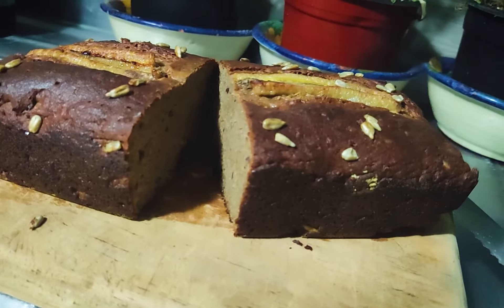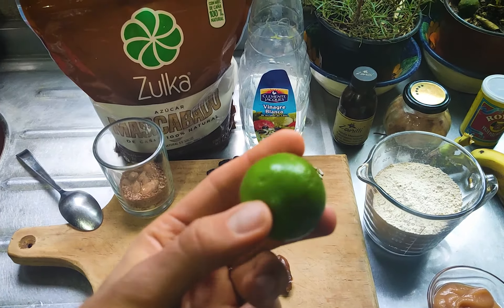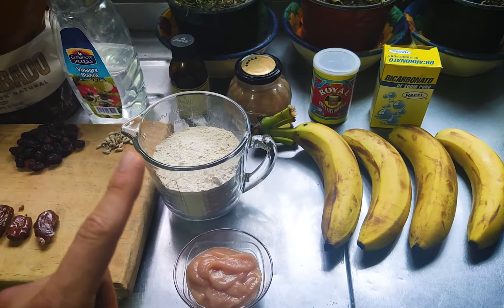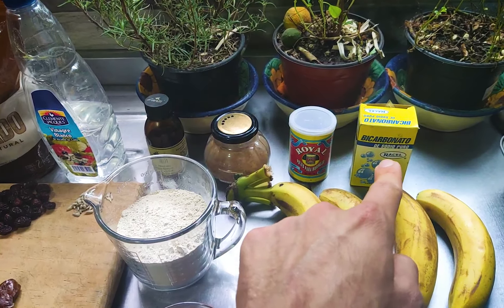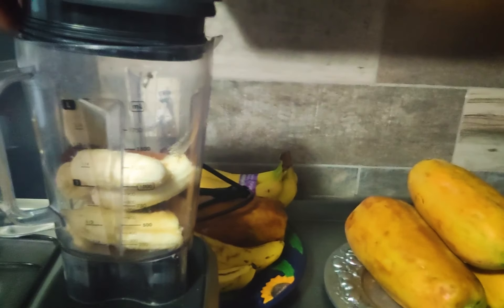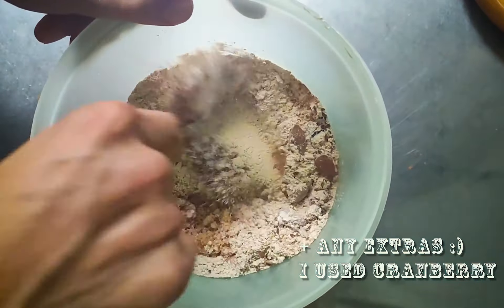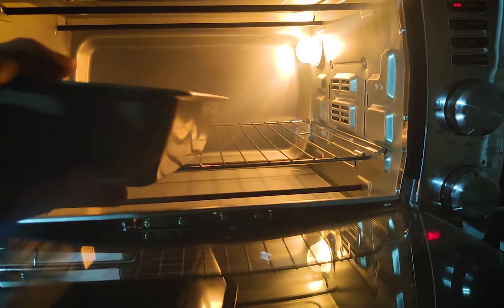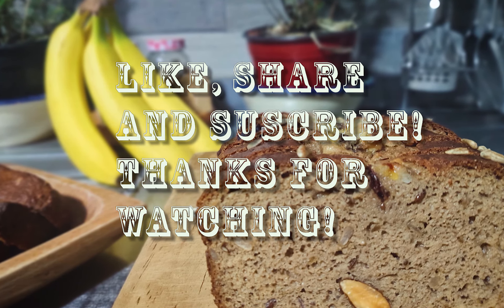The Best HIGH PROTEIN LOW CAL Seitan Banana Bread | Vegan Oil Free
*2022 EDIT: This is not an animation, just and old recipe video. But it is DAMM GOOD, so I am leaving it here for now haha*

THE BEST Vegan High Protein 💪🏼 Oil Free Banana Bread! 🍌

📜The ingredient list 👇🏼
Wet Ingredients:
⭐️4 Bananas
⭐️5 small dates or 3 big ones
⭐️Juice of 1 lemon/lime
Dry ingredients:
⭐️1 2/3 cups Seitan Flour (Wheat Gluten)
⭐️Cinnamon (optional but recommended)
⭐️1/3 cup of nuts/seeds (I used a bit of flax, some almonds and some sunflower seeds)
⭐️Toppings and extras (optional, can be more seeds, chocolate chips, etc., I used an extra handful of cranberries with the mix)

👨🏼‍🍳 INSTRUCTIONS:
✔️Preheat oven at 176 Celsius or 350 Fahrenheit
✔️Take two slices from one of the bananas
✔️Blend the rest of bananas and "Wet" ingredients
✔️Mix "Dry" Ingredients in a bowl
✔️Add the Wet to the Dry and mix until you get a dough
✔️Pour into baking recipient (use parchment paper or non sticky recipient to make it oil free, or just use a bit of flour or vegan butter like me)
✔️Place the banana slices on top for extra fancy look and any topping you want
✔️Bake in oven for 55 min
✔️Take out and let cool for 10 minutes before slicing

NOTE!  🥑 You can make avocado toast with this and go to heaven ;)

If you get 11 slices, each will be 180 calories and 15.86g of protein 💪🏼

📩Tell me what you think and any recipe you would like to see next!